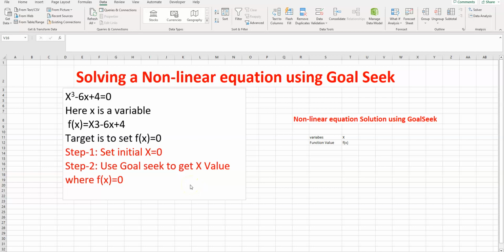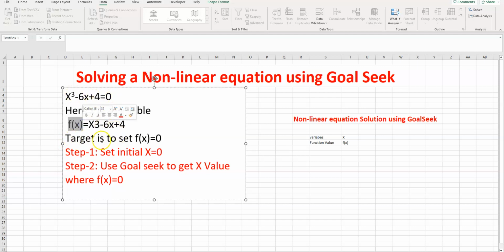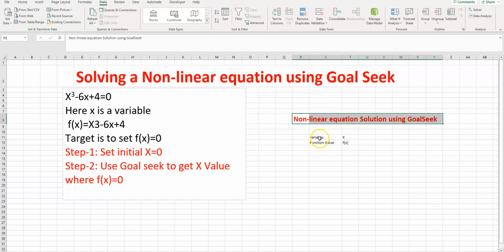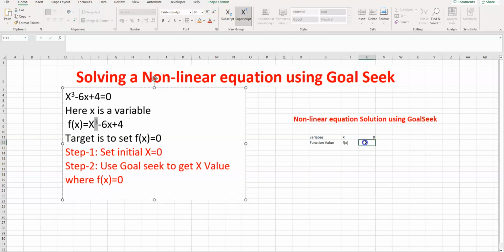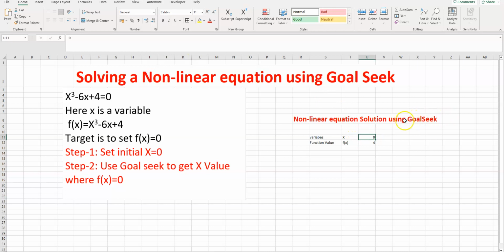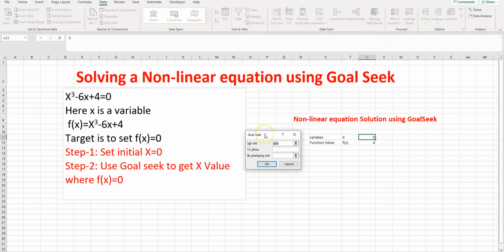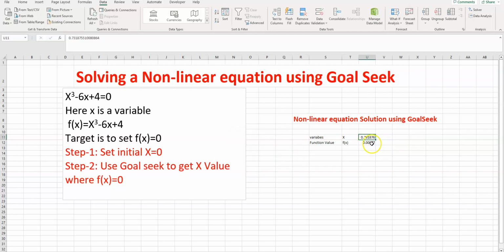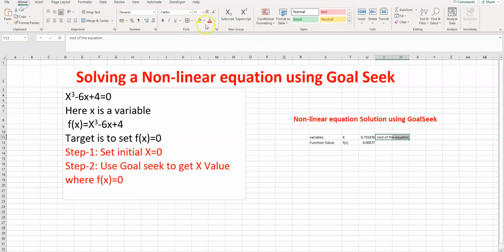Solving a Non-linear equation using Goal Seek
To solve a nonlinear equation using Goal Seek in Excel:

Enter the nonlinear equation into a cell, such as =f(x) in cell A1.
Choose an initial guess for the variable x and input it into another cell, e.g., A2.
Go to the "Data" tab, click on "What-If Analysis," and select "Goal Seek."
Set the "Set cell" to the cell containing the equation (A1), "To value" to the desired output (often 0), and "By changing cell" to the variable cell (A2).
Click "OK" to let Excel iteratively find the variable value that satisfies the equation.
Review the result, and Excel will update the variable cell with the solution it found.
This method is effective for solving equations that are challenging to solve algebraically, providing an iterative approach to approximate solutions.